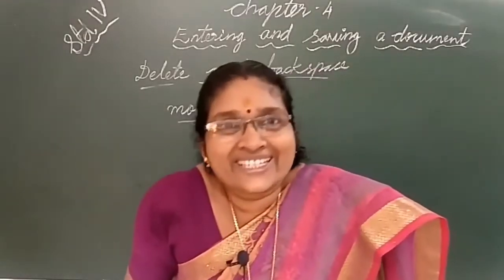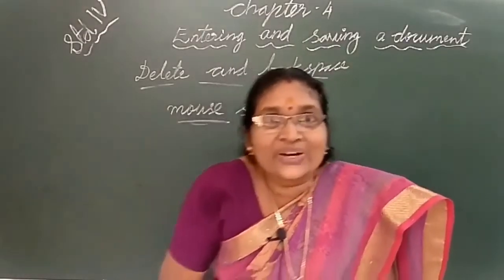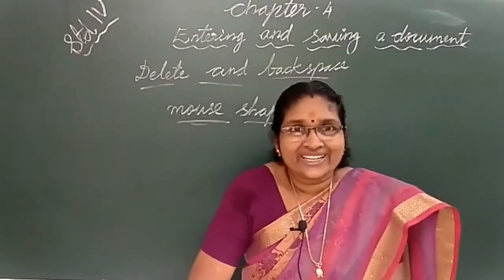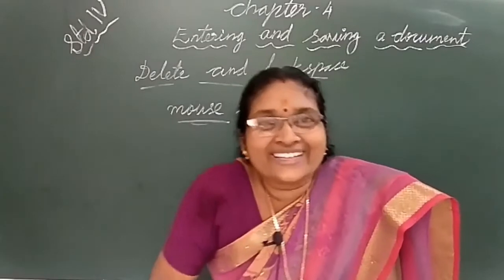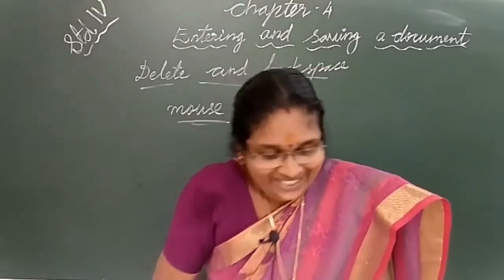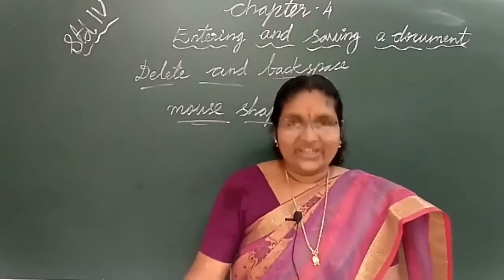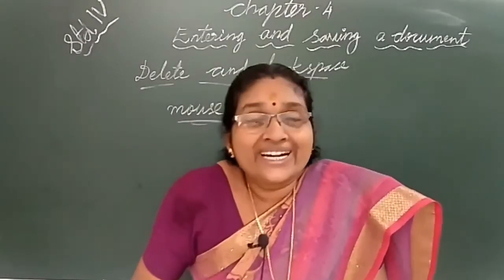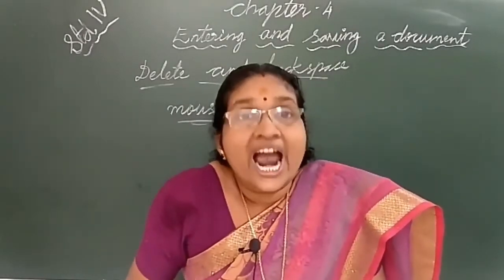RPEES JUNIOR SCHOOL ONLINE CLASS STD 4 JISHA TEACHER IT 17/10/2020